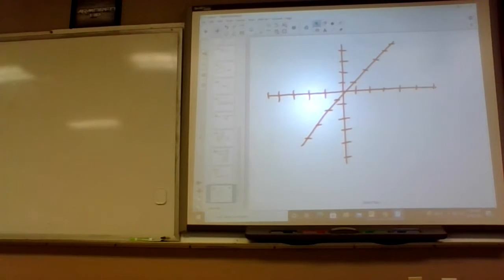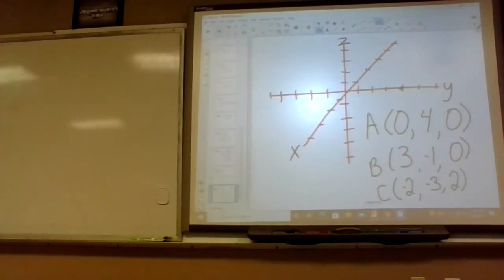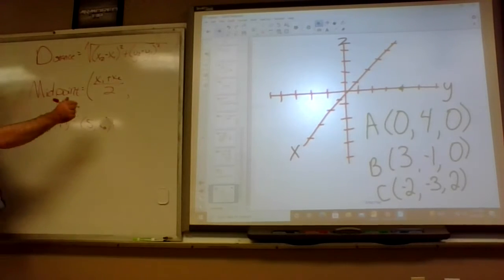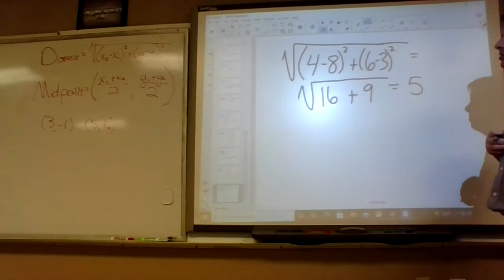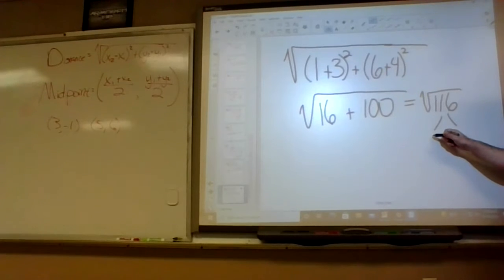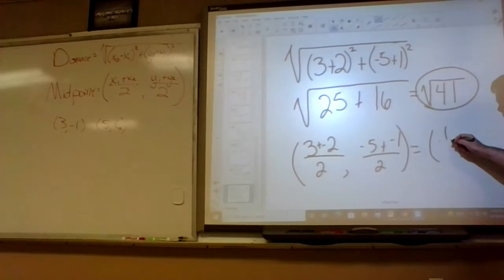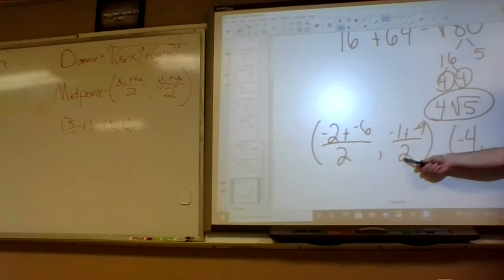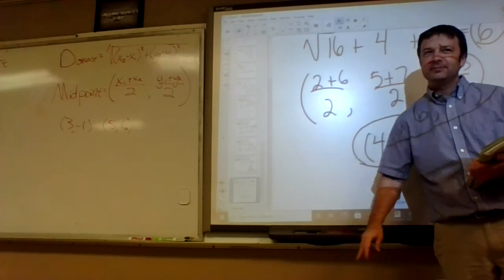Algebra II pg 95, 1-2, 5-14